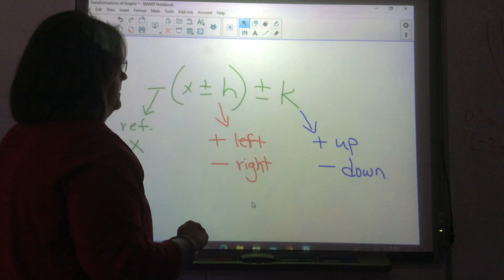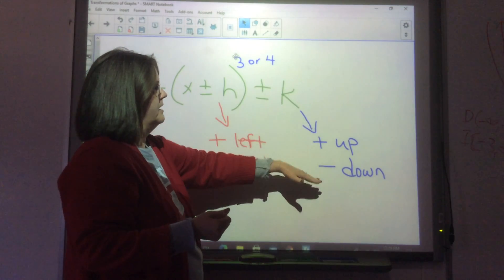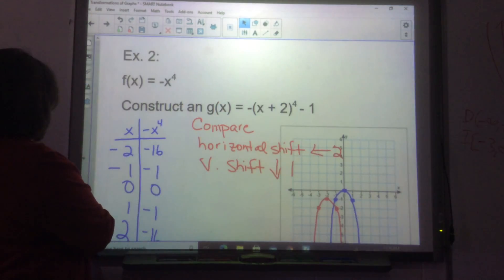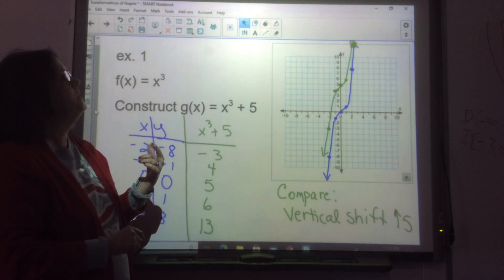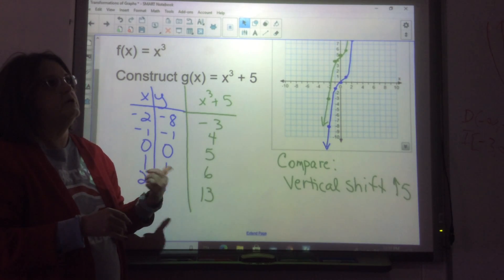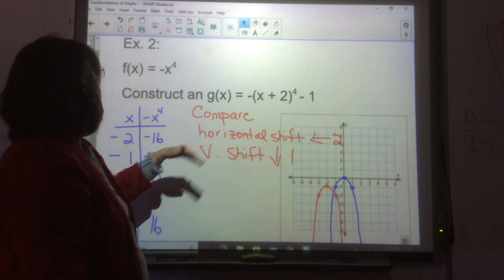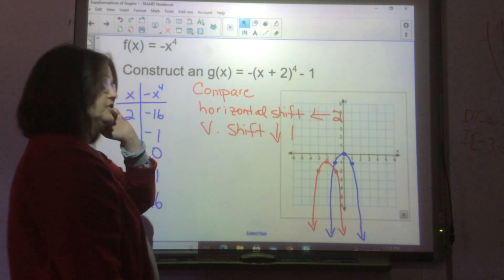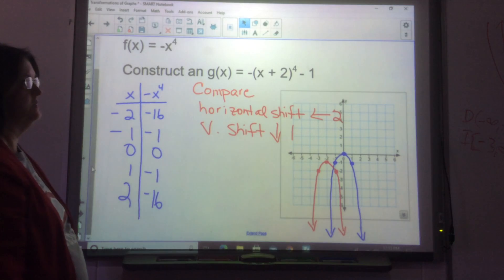Horizontal and Vertical Shifts